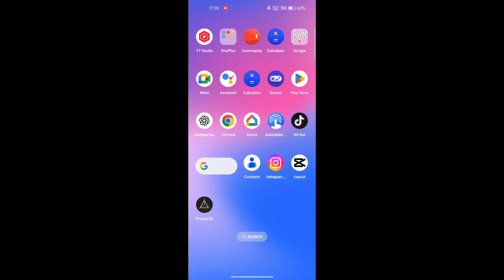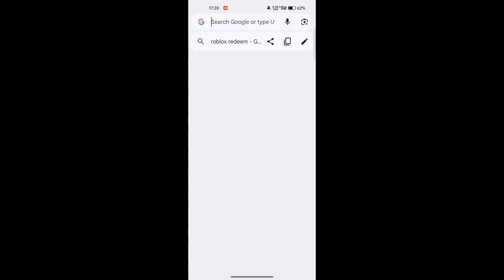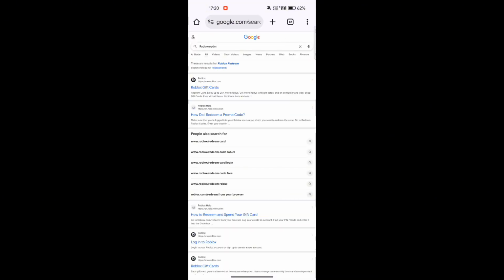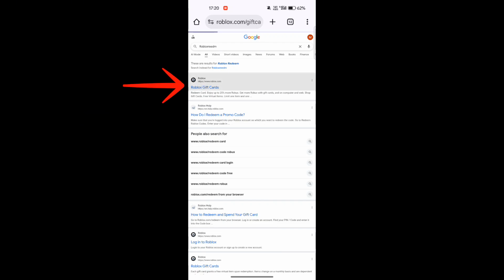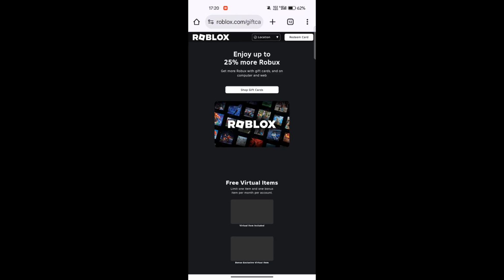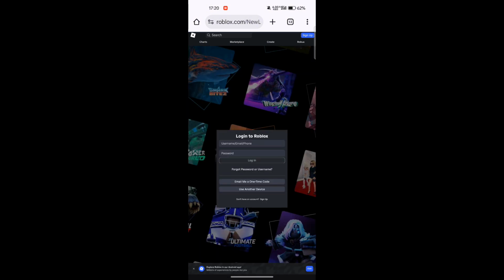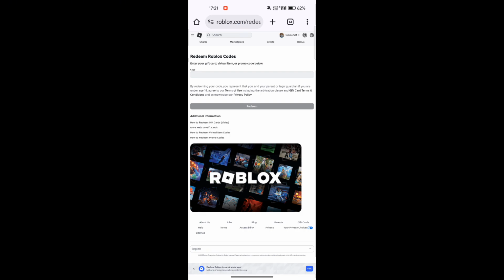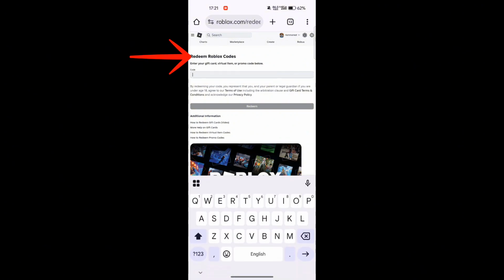How To Redeem Roblox Gift Card On Mobile | Easy Tutorial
In this step-by-step tutorial, I’ll show you how to redeem your Roblox gift card directly from your mobile phone. Whether you’re using Android or iPhone, this method works perfectly. You’ll learn how to access the Roblox gift card page, enter your code, and successfully add Robux or premium membership to your account. This process is 100% safe and updated for 2025.